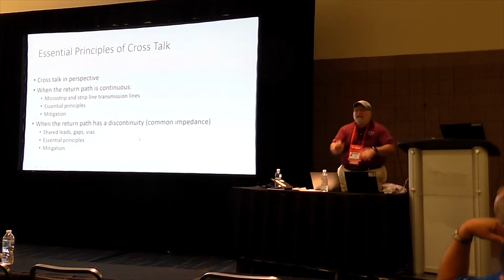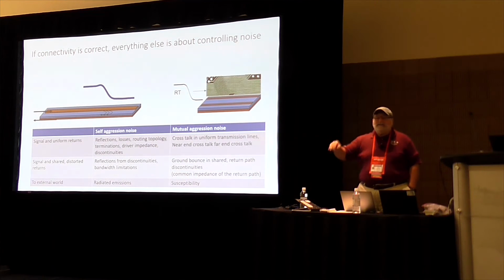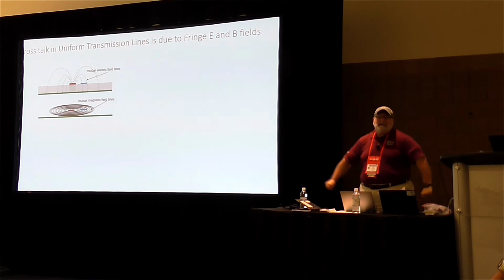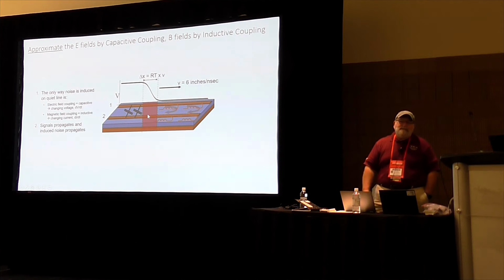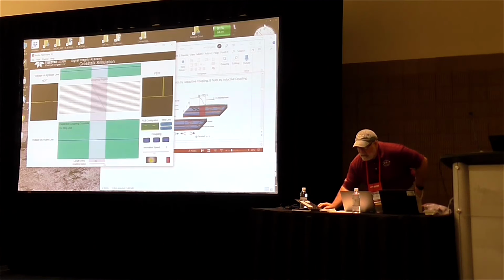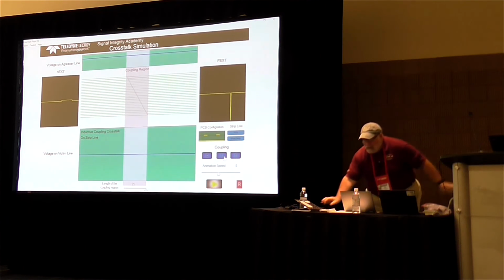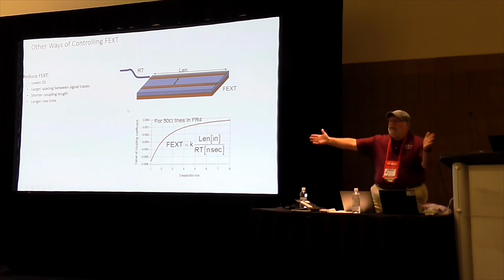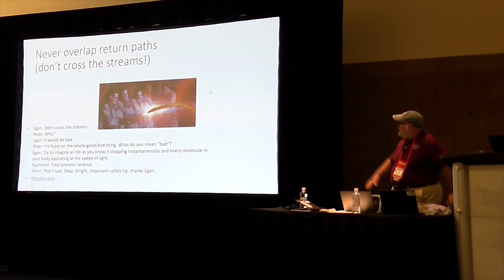Eric Bogatin - Essential Principles of Cross Talk and Mitigation Strategies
EMC FUNDAMENTALS Tutorial

2019 IEEE INTERNATIONAL SYMPOSIUM ON
ELECTROMAGNETIC COMPATIBILITY,
SIGNAL & POWER INTEGRITY

New Orleans, Louisiana